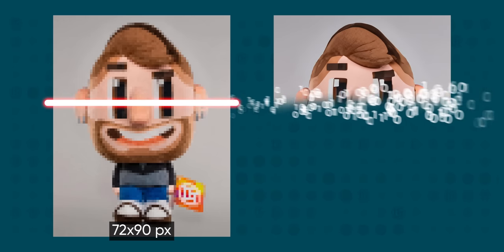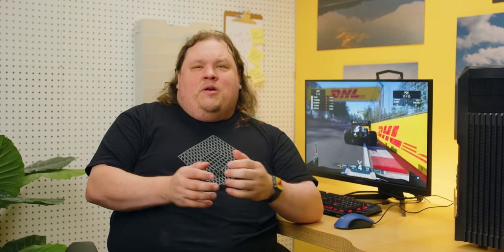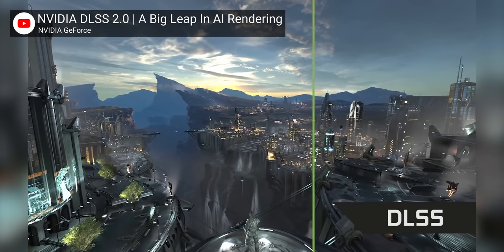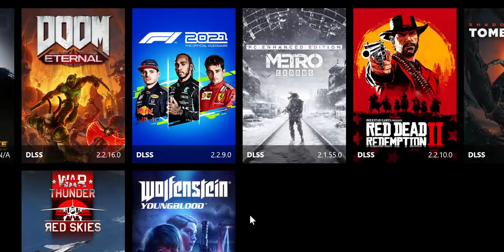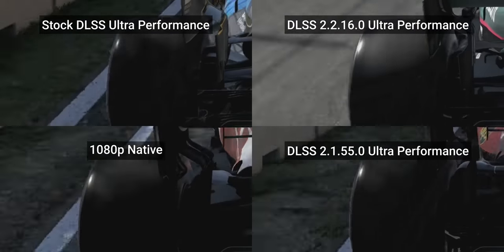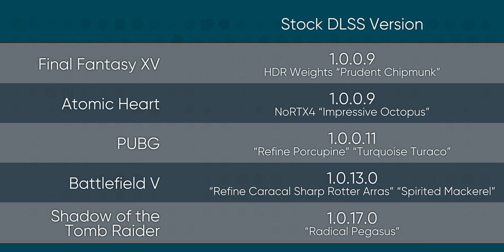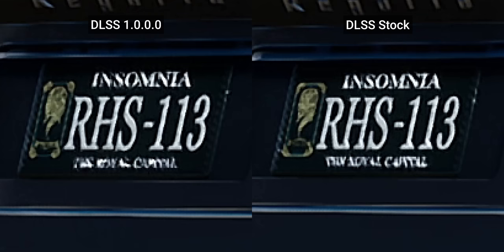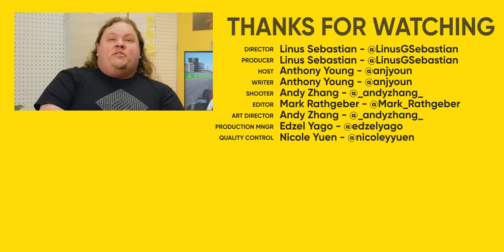DLSS Swapper makes your games look better!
Sign up for Linode to get your $100 in 60-day credit

DLSS has been around for a while now, and while Nvidia has improved it continuously, games almost never update the version they use. But now there’s a very simple way to do it for yourself…

CHAPTERS
0:00 Intro
0:33 Rage Anthony
1:00 DLSS Versions
1:25 DLSS Swapper
2:20 The Swap
4:23 Testing observations
8:07 Why DLSS Swapper?
8:52 What's next?